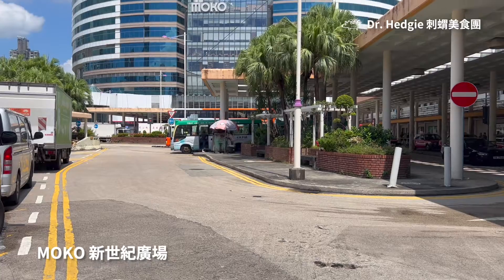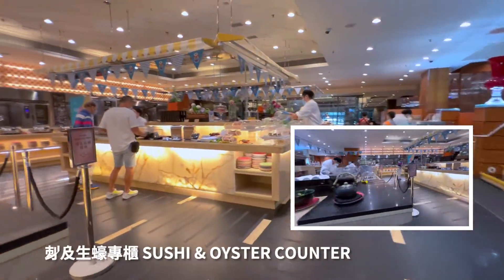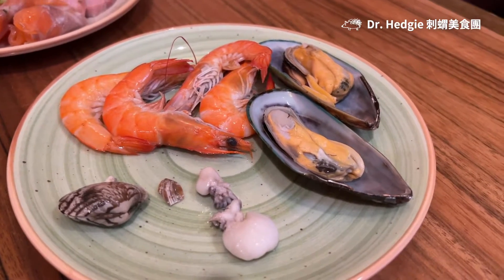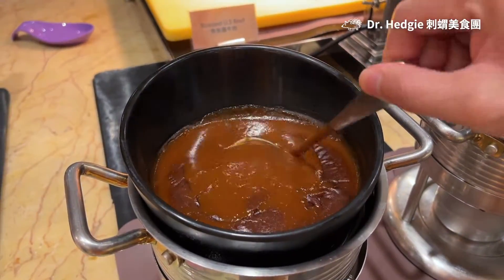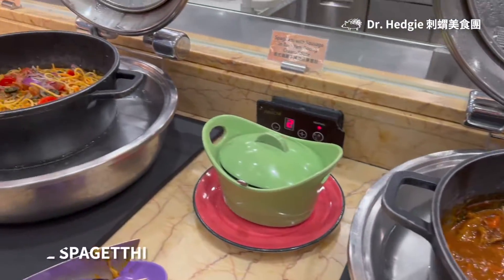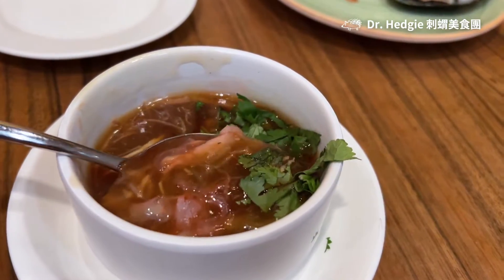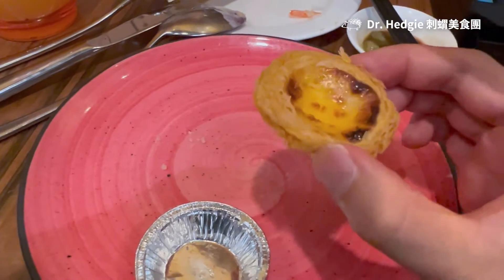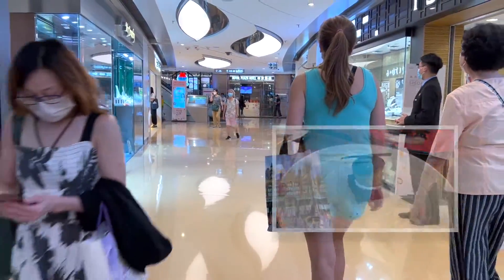[Buffet Reviews 英語版] Lunch Buffet @La Scala, Royal Plaza Hotel (帝京酒店 花月庭自助午餐誠實食後報告 )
**本影片附有中英文以及日語字幕，並以英語聲音導賞**
(**このビデオには、英語/中国語/日本語の字幕と英語の音声ガイドがあります**)
(** English/Chinese/Japanese Subtitles also Available, Narration in English**)

給想觀看中文版嘅朋友：
這段影片是實驗性質新製作嘅英文版本，影片嘅原有中文版網址在這裏

影片附設時間座標，方便欣賞及影片回顧 (Time bookmarks for easier viewing):

00:20 餐廳介紹 (Brief introduction / 簡単な紹介)
00:35 搜尋優惠及預約經歷 (Our booking experience ／予約体験)
01:24 餐廳環境概覽 (Brief tour of the Buffet Resturant / ビュッフェレストランの簡単なツアー)
02:13 生蠔以及海鮮 (Oysters & Seafoods / カキ＆シーフード)
03:19 壽司及刺身專櫃 (Sashimi & Sushi / 刺身＆寿司)
03:50 沙律及冷盤 (Salads & Cold Cuts/ サラダとコールドカット)
04:20 「蠱惑燒肉枱」 - 燒烤肉類四款燒烤肉食 (Roasted Meats Reviews / 焼肉レビュー)
05:29 熱盤食物 (Hot Dishes / 温かい料理)
06:47 地道港式小食 (Local street foods / 地元のストリート フード)
07:44 甜品 (Desserts / デザート)
09:30 自助餐包括的餐飲 (Drinks & Beverages / ドリンク)
09:57 最後總結 (Our final comments /最終まとめ)

今集為大家分享 RoyalPlazaHotel LaScala 帝京酒店 花月庭 的自助午餐試食體驗 自助餐 放題 Buffet 酒店自助餐。

溫馨提示/聲明:
本影片非廣告/業配，全屬個人視頻分享。本人及同行人士並沒有因此收取過任何商戶提供的款項/報酬/贊助。

由於餐飲計劃時有改動，是次分享的價格及細節可能與最新網上價格有差異。如細節上有錯漏，敬請見諒。

影片攝於新冠肺炎疫情緩和的時候，本人及友人於進餐時亦有遵從政府建議的防疫措施。提醒大家時刻應注意個人及環境衛生，勤洗手，避免群聚及到人多擠迫的地方，以及佩戴外科口罩保護自己免受感染。

Mentioned in this video is a lunch buffet dining experience in La Scala of Royal Plaza Hotel, Hong Kong that was booked from the Klook website.

Mentioned in this video is a lunch buffet dining experience in Langham Hotel, Hong Kong.

Here is our tasting report for those who loves buffet, bon appetit！

Reminder/Declaration: This video is non-advertising/professional, all personal video sharing. I and my peers have not received any payment/remuneration/sponsorship from any merchants. Due to changes in the meal plan, the prices and details shared this time may be different from the latest online prices. If there are any errors or omissions in the details, please forgive me.

The video was taken when the COVID-19 epidemic eased, and I and my friends also followed the government-recommended epidemic prevention measures when eating. Remind everyone to always pay attention to personal and environmental hygiene, wash hands frequently, avoid crowds and crowded places, and wear surgical masks to protect yourself from infection.

このビデオで言及されているのは、Klook のウェブサイトから予約した、香港のロイヤル プラザ ホテルのスカラ座でのランチ ビュッフェ ダイニング体験です。

このビデオで言及されているのは、香港のランガム ホテルでのランチ ビュッフェ ダイニング体験です。 バイキング好き、ボナペ好きな方に向けて試食レポートです！

リマインダー/宣言: このビデオは非広告/プロフェッショナルであり、すべて個人的なビデオ共有です。私と私の同僚は、どの商人からも支払い/報酬/スポンサーシップを受け取っていません.食事プランの変更により、今回共有される価格と詳細は、最新のオンライン価格とは異なる場合があります。記載内容に誤りや抜けがありましたら、ご容赦ください。

このビデオは、COVID-19 の流行が落ち着いたときに撮影されたもので、私と友人は、食事の際に政府が推奨する流行防止策にも従いました。個人および環境の衛生状態に常に注意を払うこと、頻繁に手を洗うこと、人混みや混雑した場所を避けること、感染から身を守るために外科用マスクを着用することを全員に思い出させてください。

［刺蝟探險組頻道於2023年9月20日發出有關影片被盜用的重要聲明］

鑒於發現有個人盜竊本頻道的影片並在其他YouTube頻道或網絡媒體上發佈，本製作團隊借此機會發表嚴正聲明。《刺蝟探險組》的影片只會出現在此YouTube頻道平台上。任何其他相同影片的複本或組件均與我們的團隊無關，全屬於未經授權盜用。本頻道會保留追究因此類視頻盜竊行為所導致的任何損失的法律行動的權利。

It is hereby declared that in response to discovery of individuals who have stolen videos from this channel & posted them on other YouTube channels or online media, we take this opportunity to make a stern statement. The videos of "Hedgie’s Travelogue" will only appear on this YouTube channel platform.  Any other copies or components of the same video(s) are unrelated to our team and are considered unauthorized. This channel reserves the right to pursue legal action against any loss resultant from such acts of video theft.